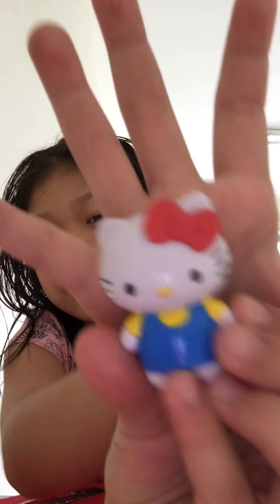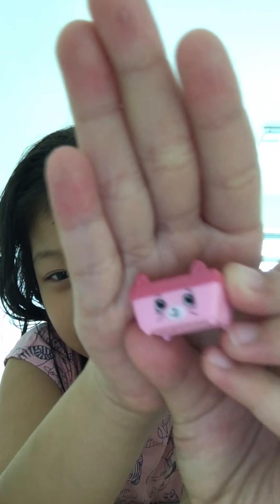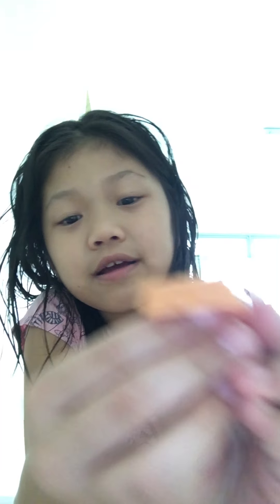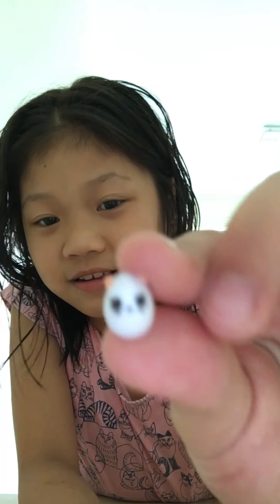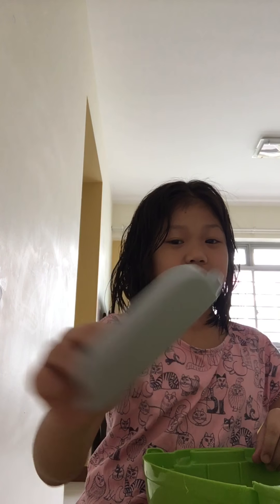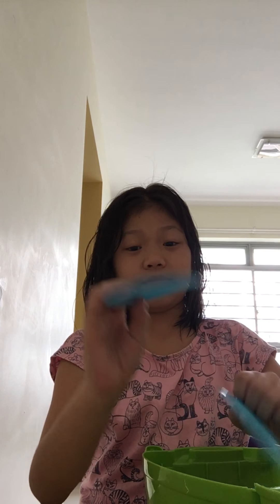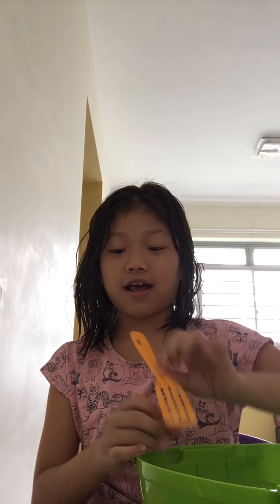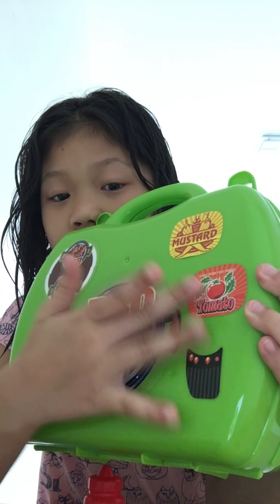Jamie got some new toy to show you